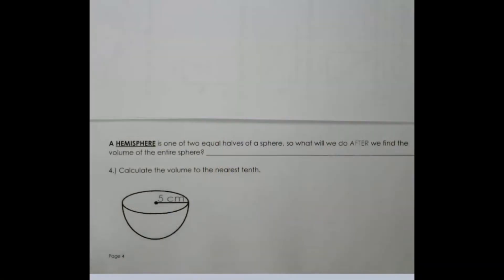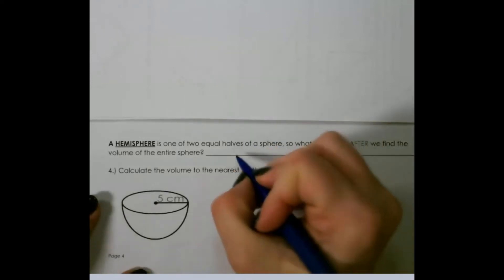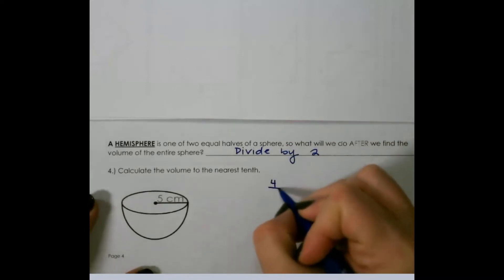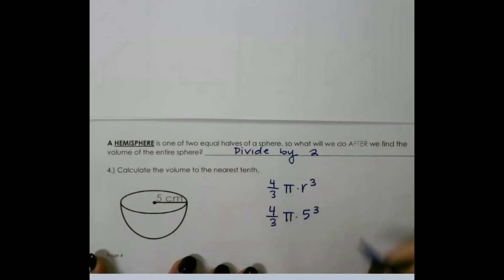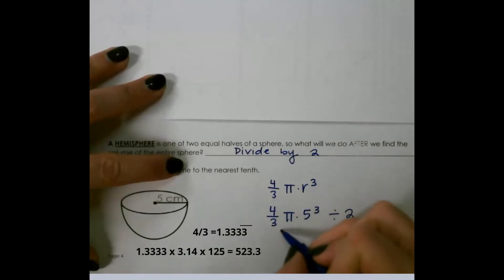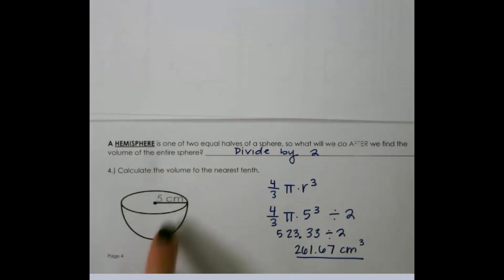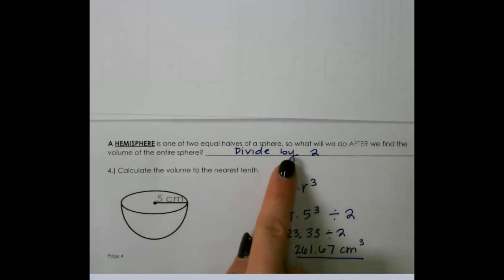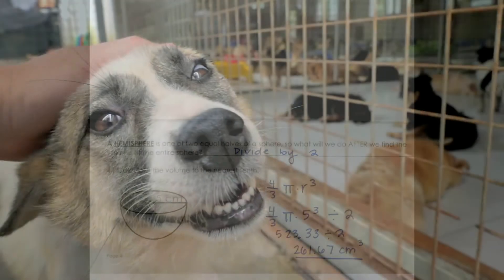How to find the Volume of a Hemisphere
Learn how to calculate the volume of a hemisphere. You basically take the formula for the volume of a sphere and divide it by 2. The formula for volume is 4/3 pi radius cubed.